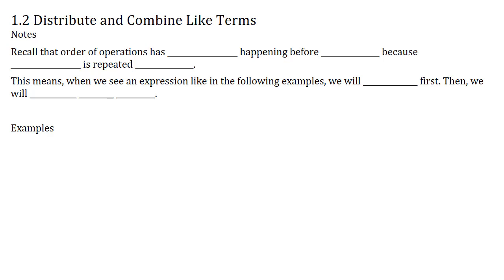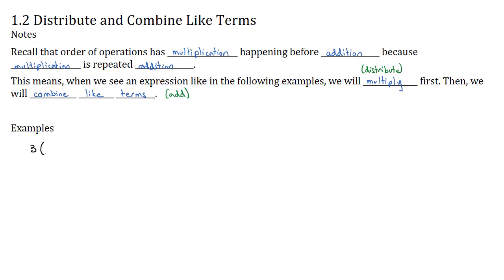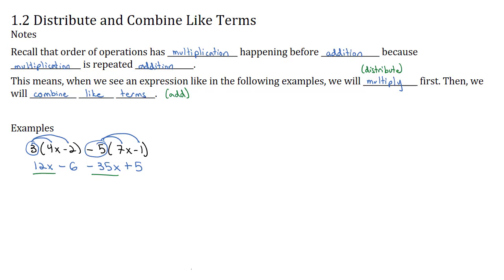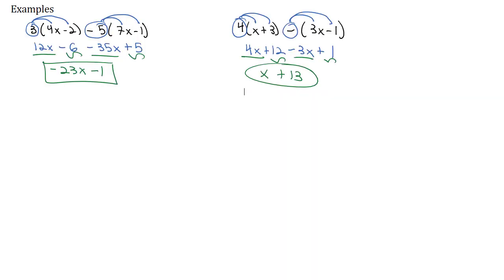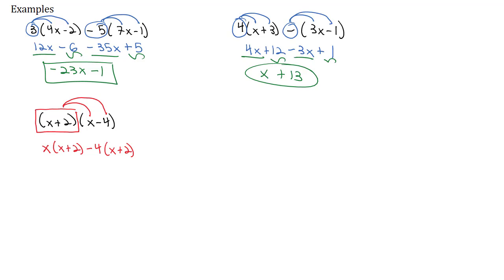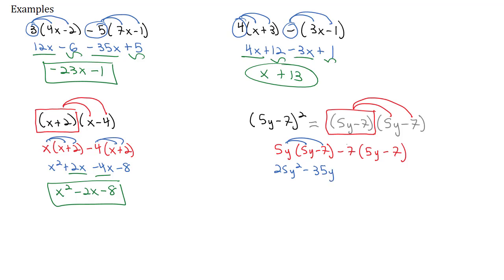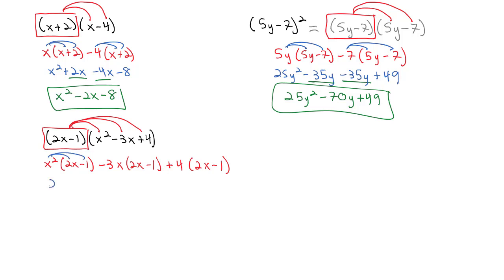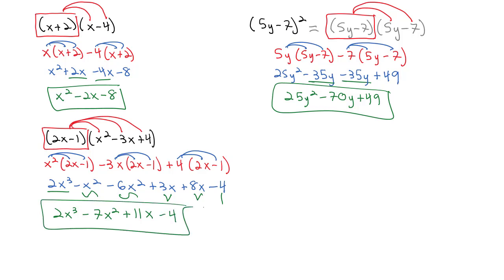MATH 98 1.2 Distribute and Combine Like Terms